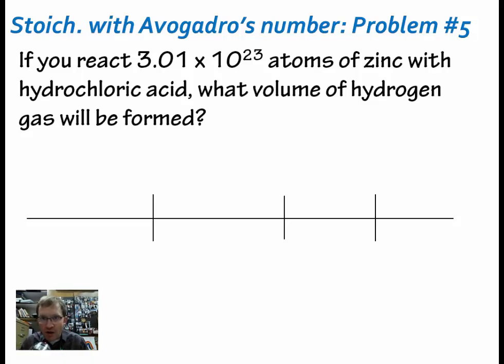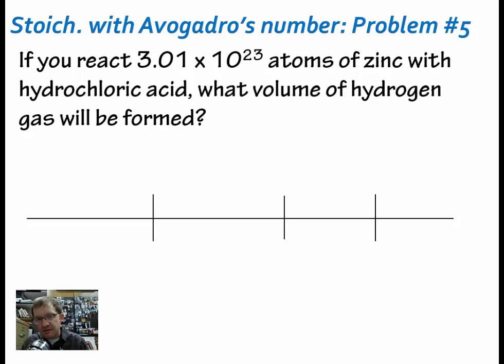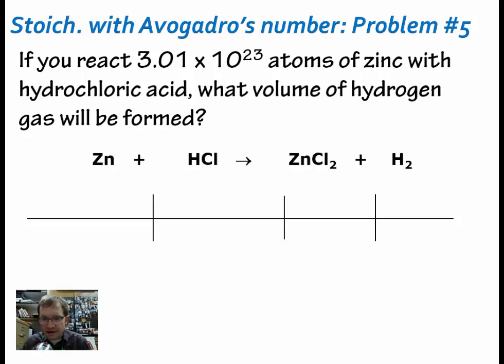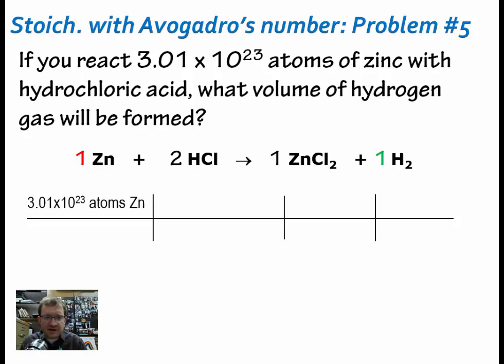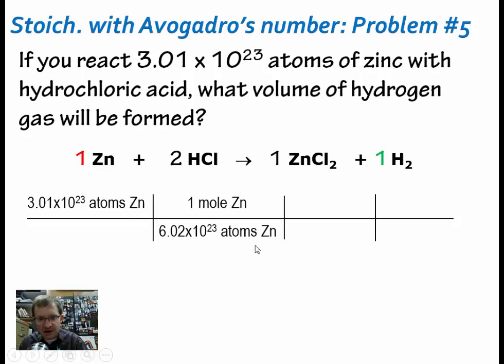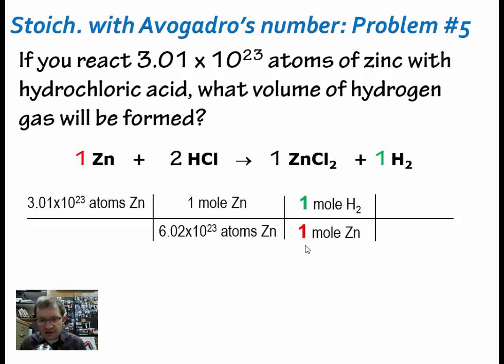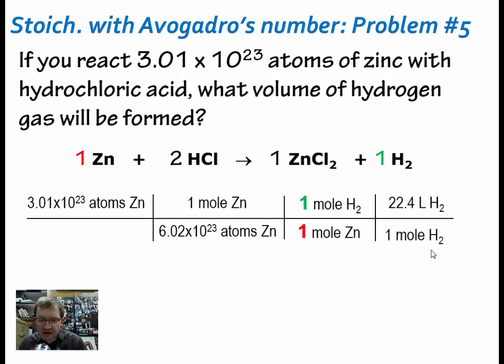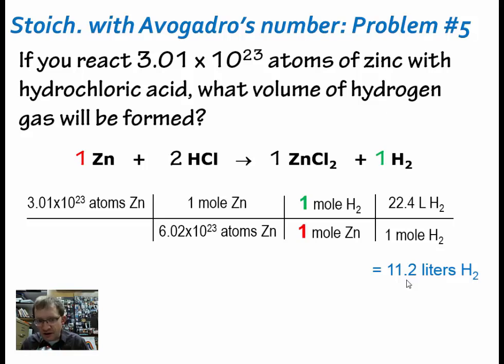6.6 - Stoichiometry with Avogadro Problem 5